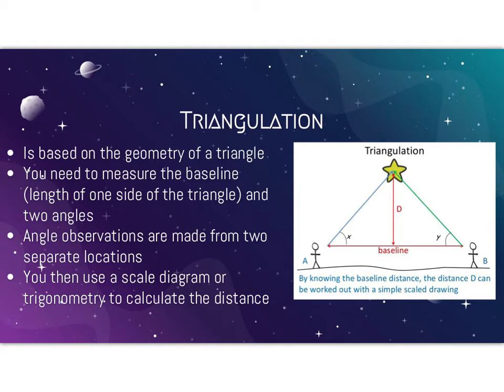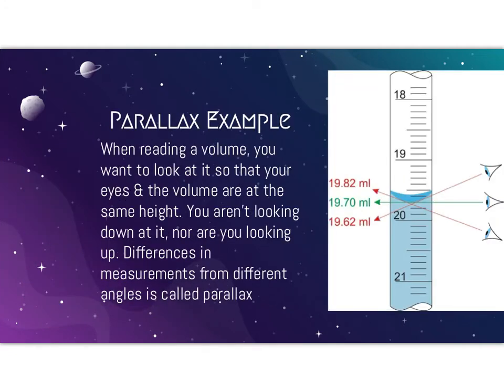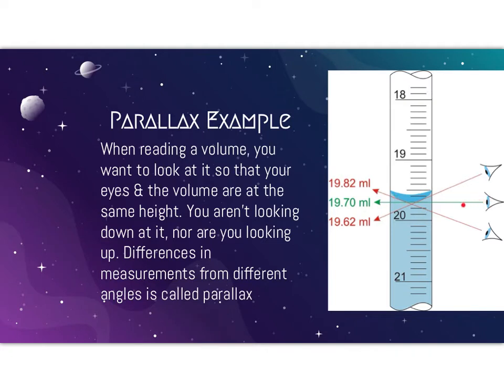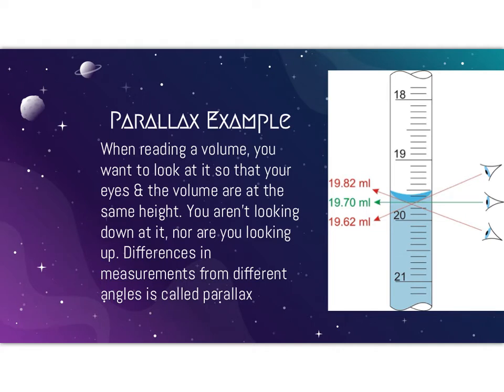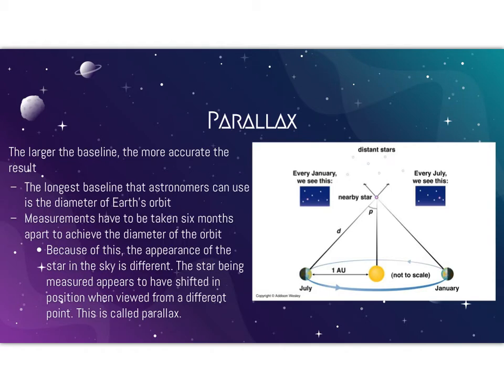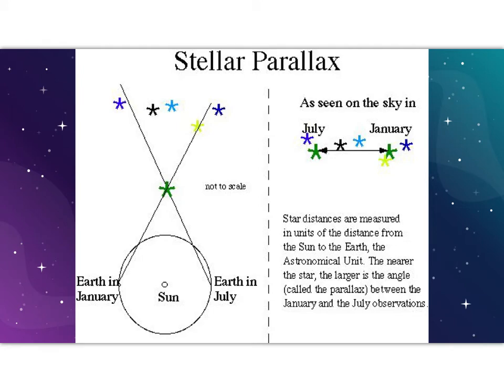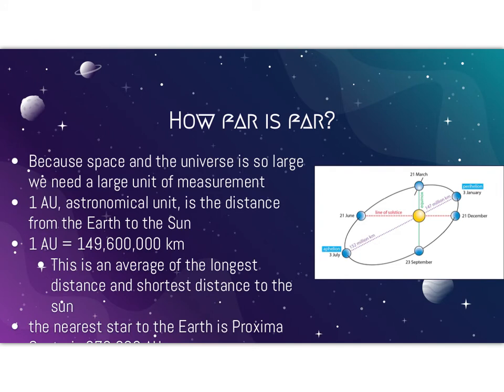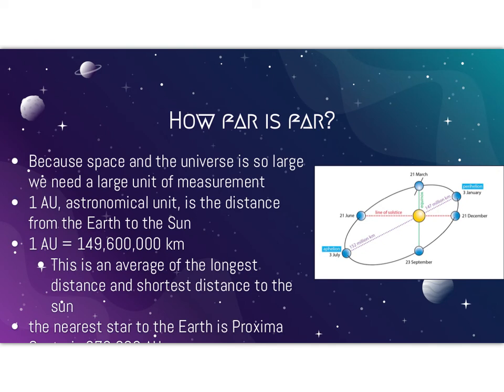4 - Measuring Distances